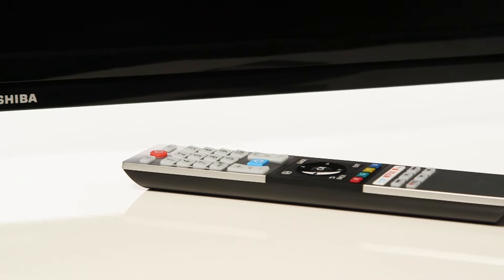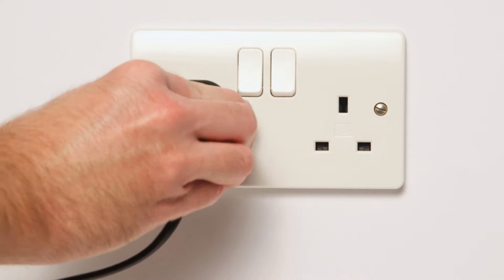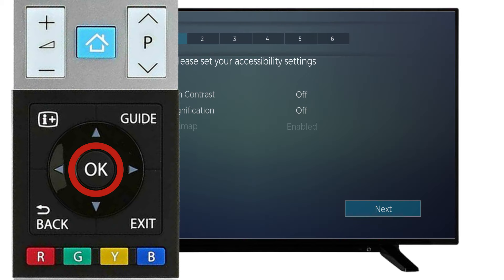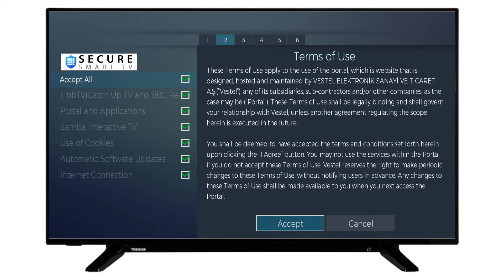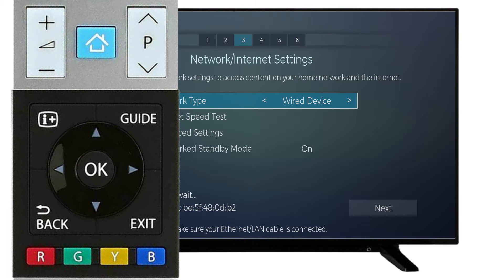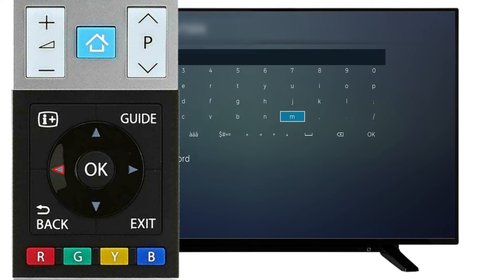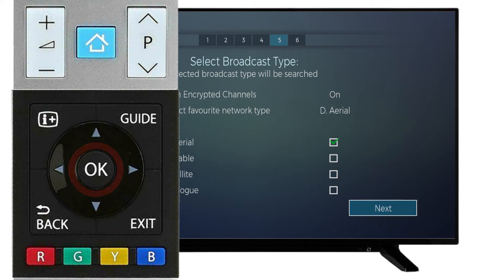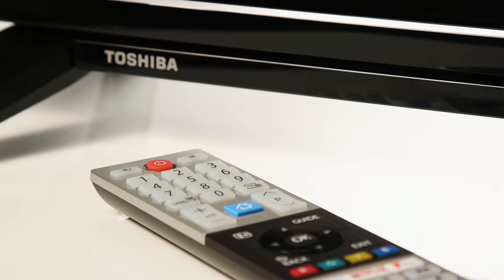How to Setup a Toshiba Smart TV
In this Argos Support video, we will show you how to setup a Toshiba Smart TV.